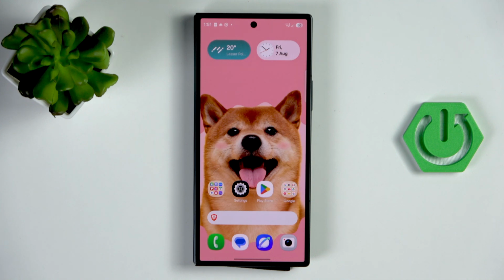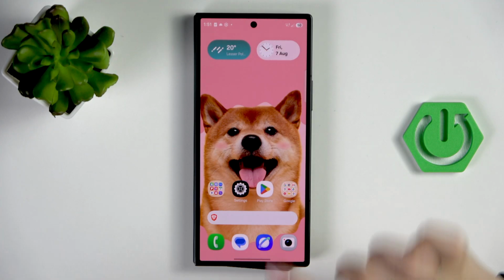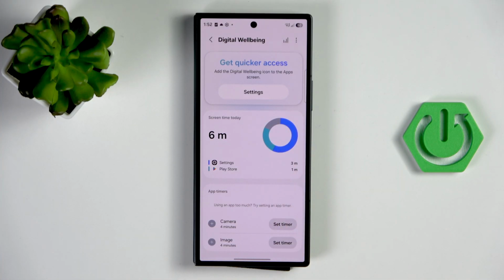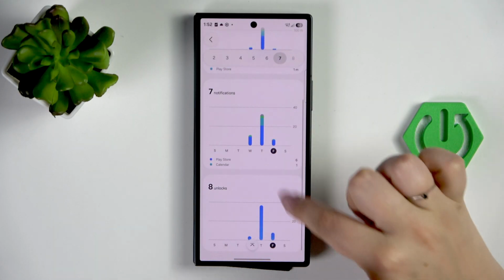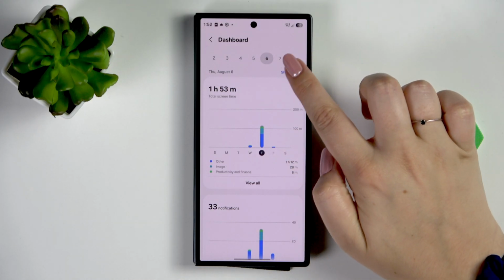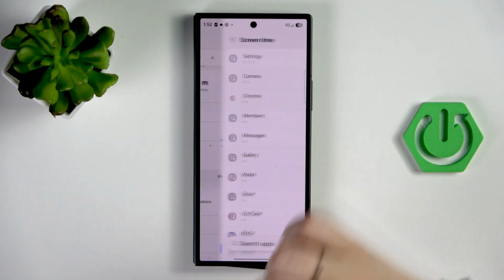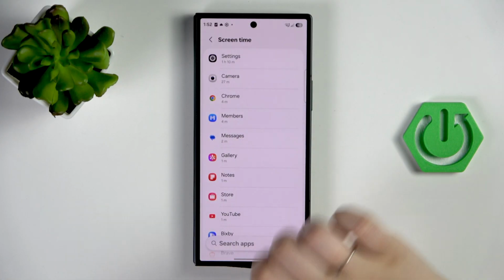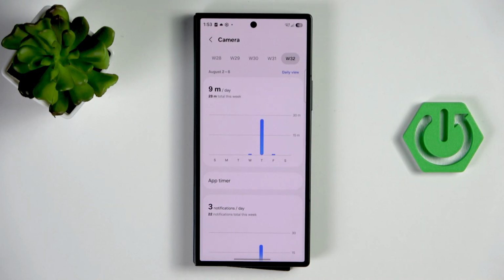SAMSUNG Galaxy Z Fold 8 Ultra – How to Check Total Screen Time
Want to see exactly how much time you spend on your SAMSUNG Galaxy Z Fold 8 Ultra? In this video I show you how to check total screen time by navigating to Settings and selecting Digital Well-being. You'll see a graph of your daily usage broken down into unlocks, notifications, and total screen time, then tap any category to view detailed graphs for specific days. I also explain how to toggle between showing categories or apps, use View All to see a complete list of installed apps with their individual usage times, and tap on a specific app like the Camera to access its dedicated dashboard for weekly and daily views.

How to check total screen time on SAMSUNG Galaxy Z Fold 8 Ultra?
Where is Digital Well-being located on SAMSUNG Galaxy Z Fold 8 Ultra?
Can I see time spent per app on SAMSUNG Galaxy Z Fold 8 Ultra?

0:00 Intro - Galaxy Z Fold 8 overview
0:07 Open Settings and find Digital Well-being
0:18 View daily screen time graph
0:33 Tap graph for detailed breakdown
0:51 Show categories or apps view
1:08 Check total list of installed apps
1:16 Tap specific app for dashboard
1:34 Wrap up - like and subscribe